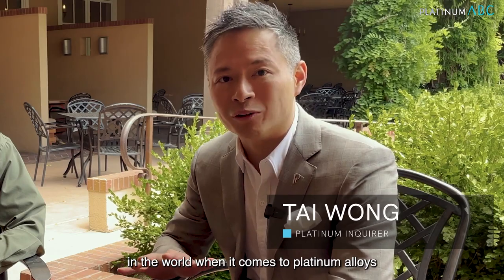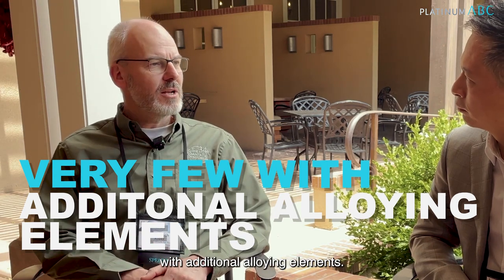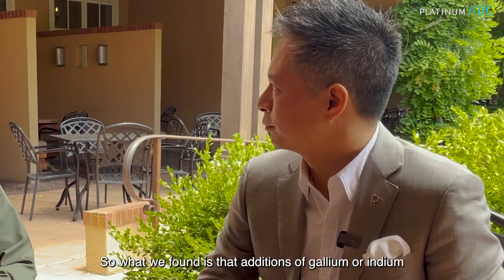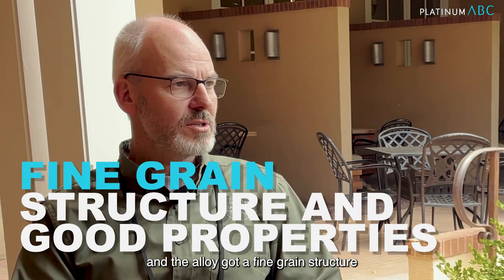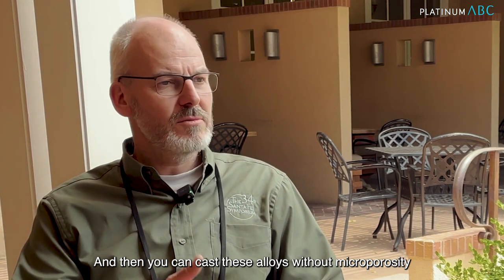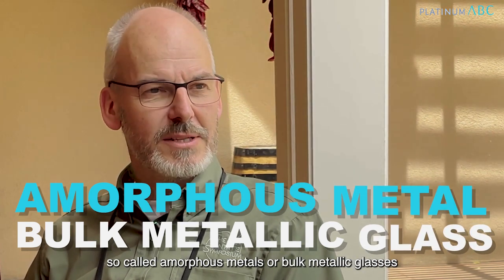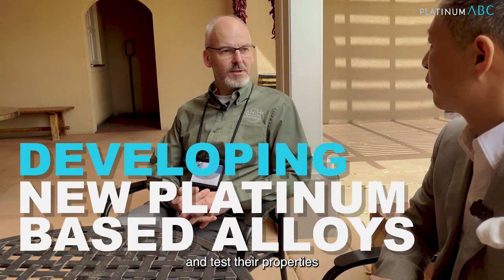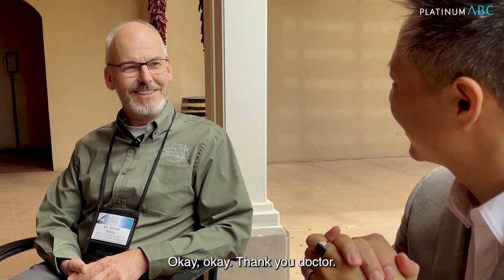Platinum Innovations: Dr Ulrich Klotz on platinum alloys and amorphous metal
Dr Ulrich Klotz, Head of the Department of Physical Metallurgy at the Research Institute for Precious Metals & Metals Chemistry (FEM) in Germany, is a leading voice in investment casting, casting simulation, alloys, brazing, soldering, and amongst other expertise. In response to the trade’s feedback on porosity and lack of hardness, there are indeed common challenges and shortcomings to the casting of conventional binary alloys. Ulrich speaks of the use of tertiary elements in binary alloys and its capability to improve platinum’s casting performance. Moreover, he deep-dives into the potentials of working with the amorphous form of platinum and explains the different metal behaviours it brings out - increased hardness and high elasticity.  This will no doubt open new possibilities to new designs and an entirely new category of platinum products.